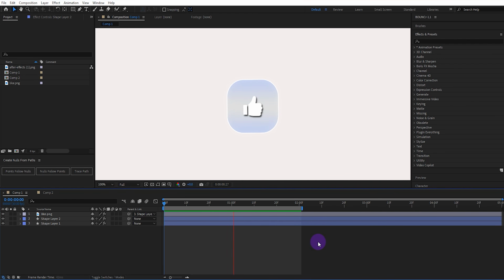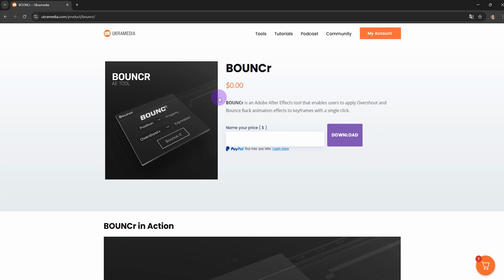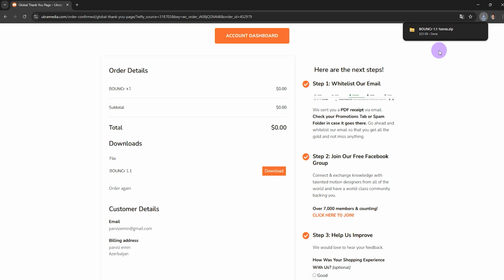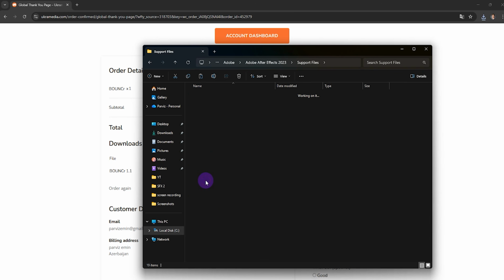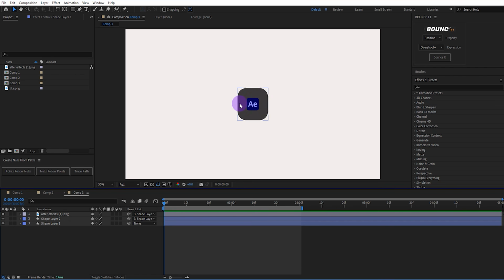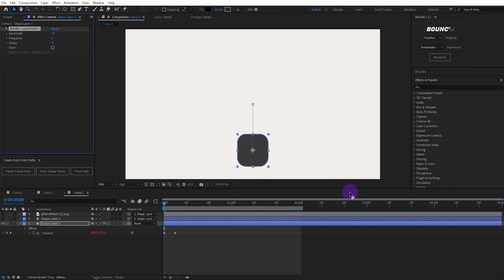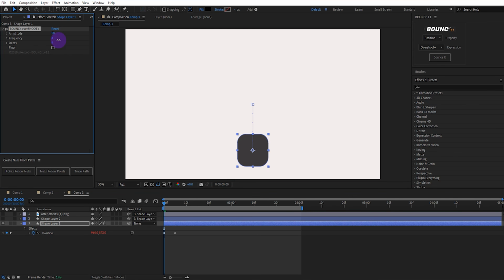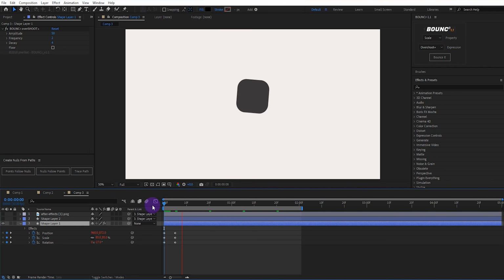Completely Free After Effects Script | Bounce Animation With a One Click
✨This is a completely free tool you can use in After Effects. Every motion designer should definitely download and use it.

This video talks about a tool you can download and use for free in After Effects. The video explains how to download, install, and use the tool. If you're a motion graphic designer, dealing with bounce expressions is a time-consuming task. However, this tool creates animations with a single click, whether it's position, rotation, or scale animation.

Thank you for liking and sharing the videos.

0:00 intro
0:42 how and where can download "BOUNCr" script
1:32 installation
2:38 usage in animation
3:26 effect settings
4:36 outro